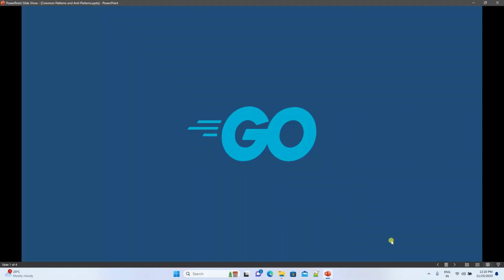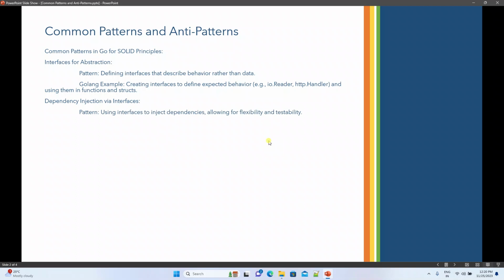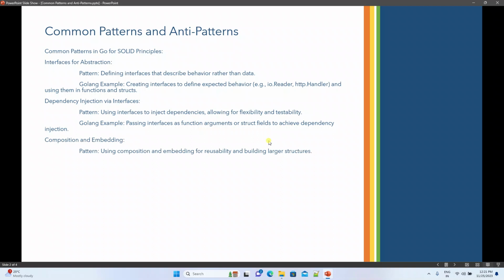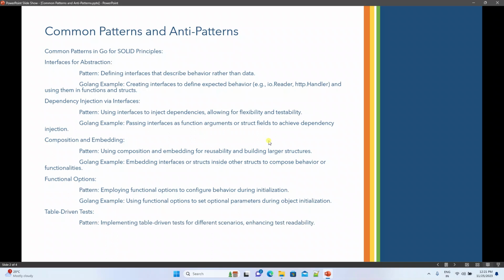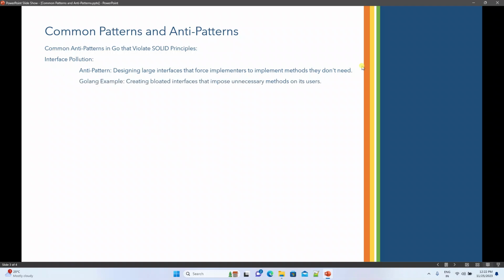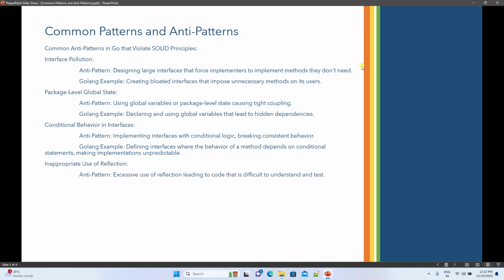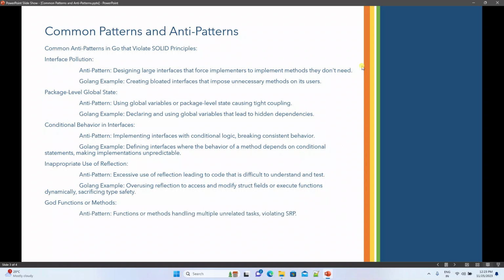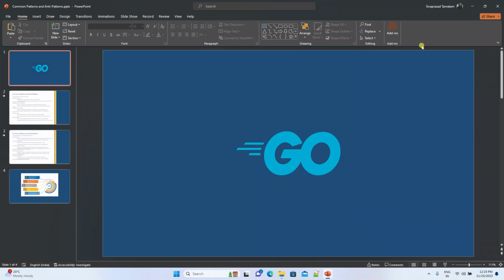Common Patterns and Anti Patterns - Using Golang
Common Patterns in Go for SOLID Principles:
Interfaces for Abstraction:
 Pattern: Defining interfaces that describe behavior rather than data.
 Golang Example: Creating interfaces to define expected behavior (e.g., io.Reader, http.Handler) and using them in functions and structs.
Dependency Injection via Interfaces:
 Pattern: Using interfaces to inject dependencies, allowing for flexibility and testability.
 Golang Example: Passing interfaces as function arguments or struct fields to achieve dependency injection.
Composition and Embedding:
 Pattern: Using composition and embedding for reusability and building larger structures.
 Golang Example: Embedding interfaces or structs inside other structs to compose behavior or functionalities.
Functional Options:
 Pattern: Employing functional options to configure behavior during initialization.
 Golang Example: Using functional options to set optional parameters during object initialization.
Table-Driven Tests:
 Pattern: Implementing table-driven tests for different scenarios, enhancing test readability.
 Golang Example: Writing tests with tables of input and expected output to cover various cases concisely.

Common Anti-Patterns in Go that Violate SOLID Principles:
Interface Pollution:
 Anti-Pattern: Designing large interfaces that force implementers to implement methods they don't need.
 Golang Example: Creating bloated interfaces that impose unnecessary methods on its users.
Package-Level Global State:
 Anti-Pattern: Using global variables or package-level state causing tight coupling.
 Golang Example: Declaring and using global variables that lead to hidden dependencies.
Conditional Behavior in Interfaces:
 Anti-Pattern: Implementing interfaces with conditional logic, breaking consistent behavior.
 Golang Example: Defining interfaces where the behavior of a method depends on conditional statements, making implementations unpredictable.
Inappropriate Use of Reflection:
 Anti-Pattern: Excessive use of reflection leading to code that is difficult to understand and test.
 Golang Example: Overusing reflection to access and modify struct fields or execute functions dynamically, sacrificing type safety.
God Functions or Methods:
 Anti-Pattern: Functions or methods handling multiple unrelated tasks, violating SRP.
 Golang Example: Methods that perform various unrelated operations instead of delegating responsibilities to smaller functions or methods.